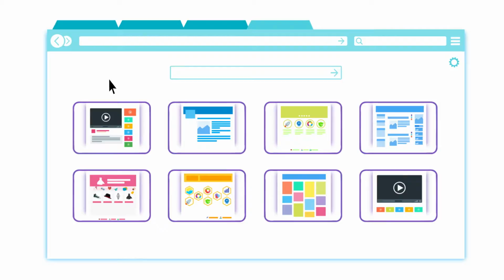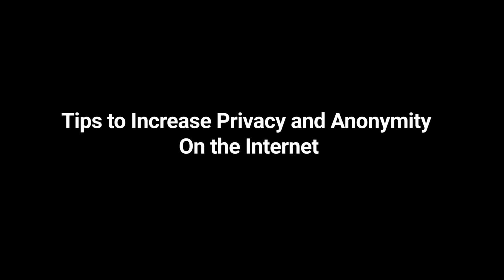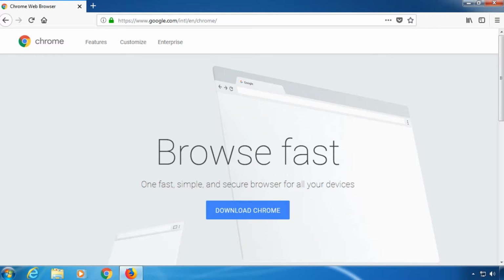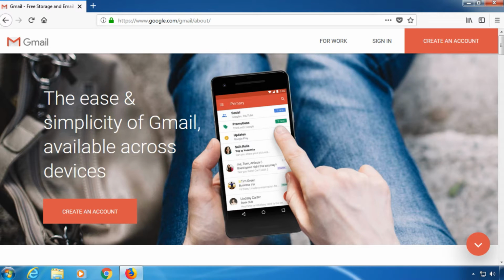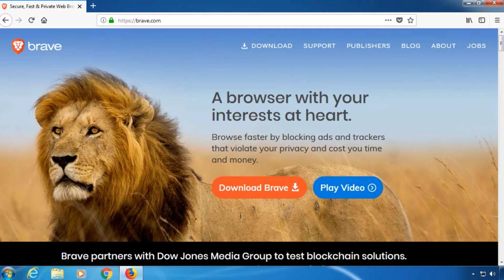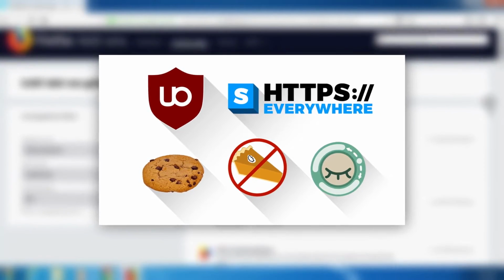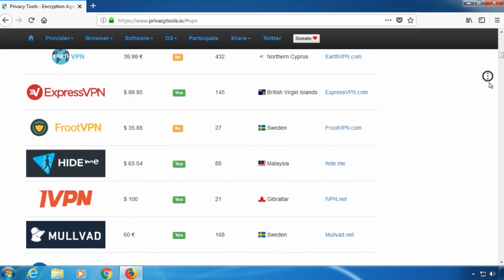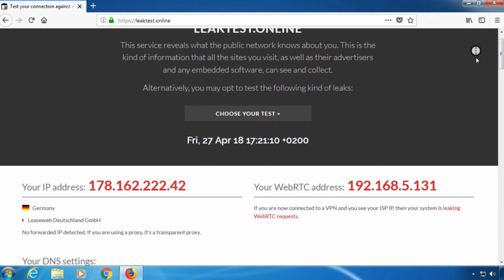9 Effective Tips for Absolute Privacy and Anonymity on the Internet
This video teaches important steps to protect your privacy and anonymity on the internet. It is supposed to be a guideline, not every step is necessary to make a difference.

You want to support me and my videos? Any amount is appreciated